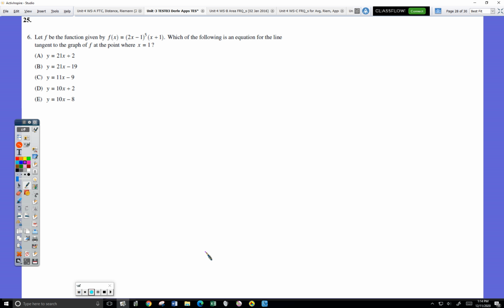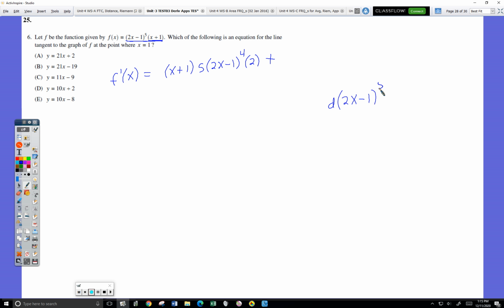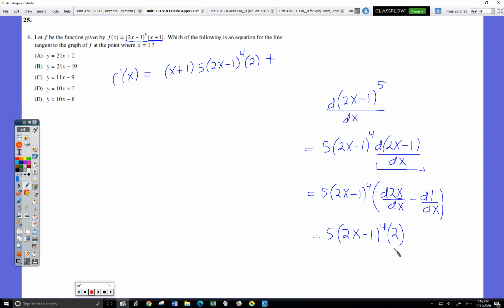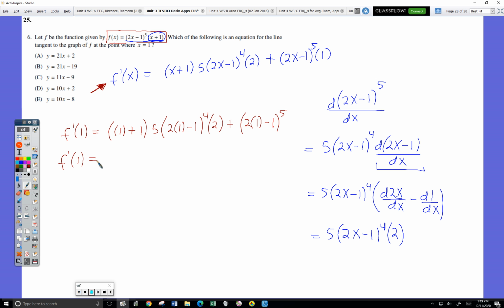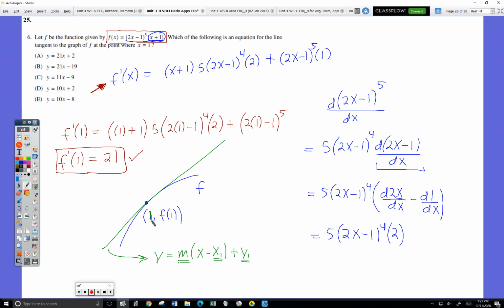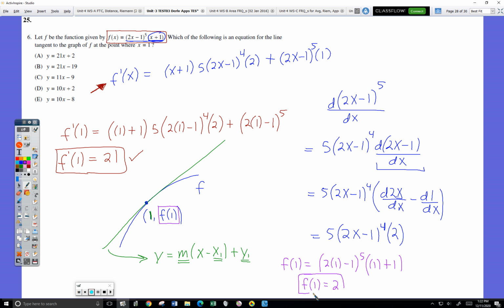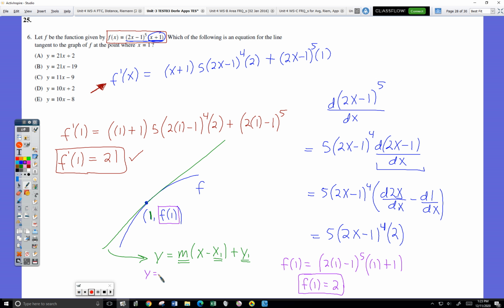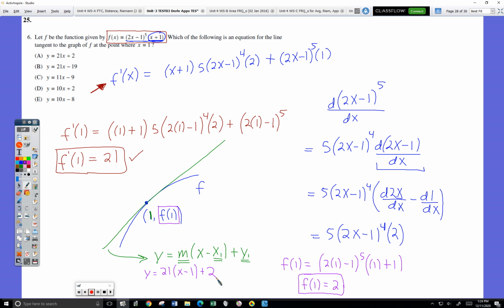Unit 3 TEST03 Deriv Apps TEST C 2018 4 Nov 2020 #25